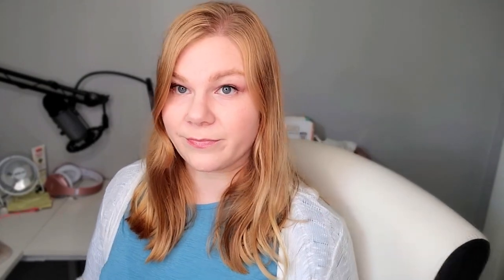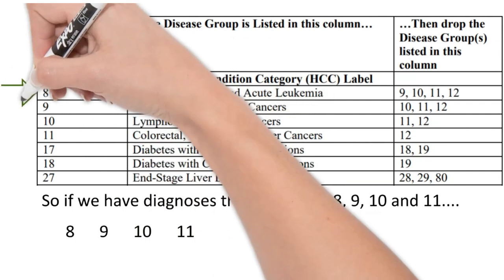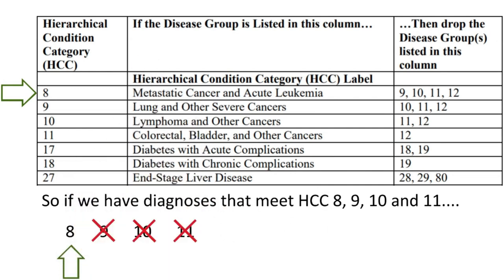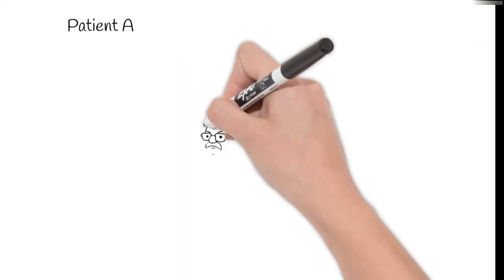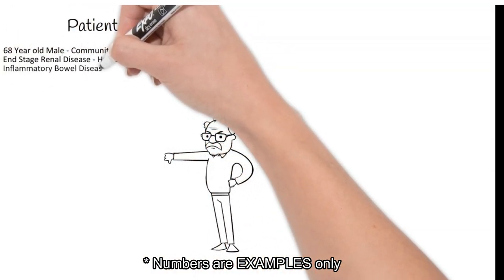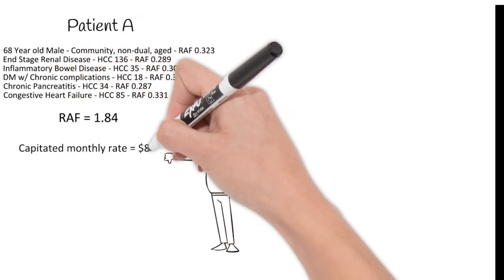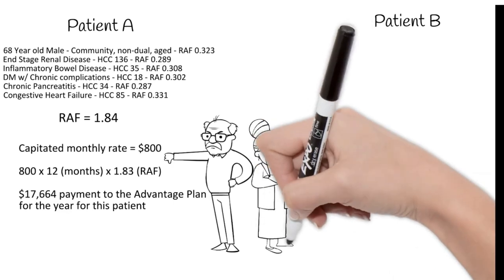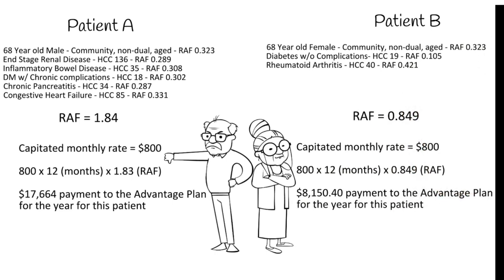CRC MEDICAL CODING EXAM TIPS FOR AAPC EXAM - Certified Risk Adjustment Coder Preparation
This video is a MUST for anyone getting ready for the CRC examination. It provides great tips of things to make sure you master before sitting for the exam. It also includes an amazing acapella code-e-oke song.

👉 Looking for a full course to prepare for the CRC Exam? My YouTube followers get $100 off my on-demand CRC Course (payment plans available)

2021 CPT
2021 ICD-10-CM
2021 HCPCS